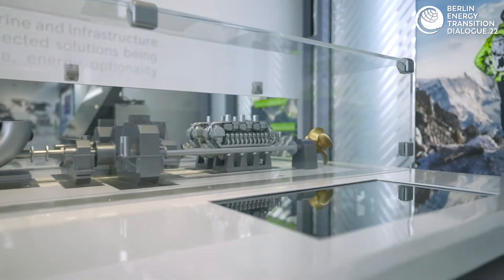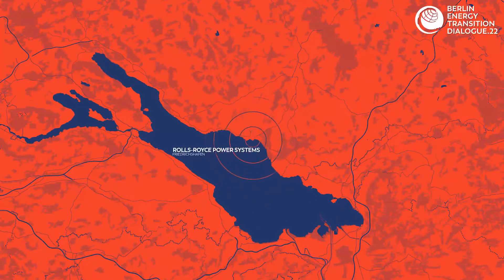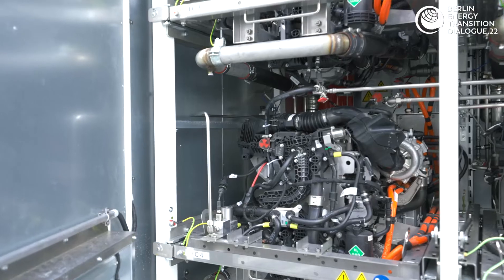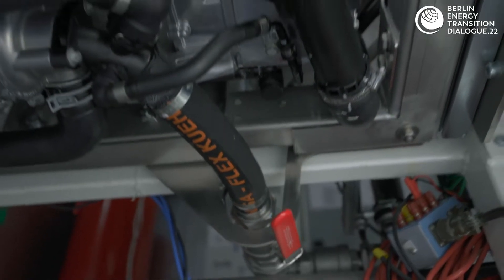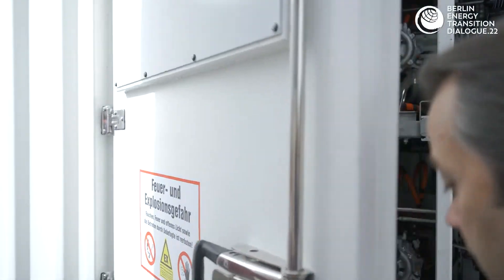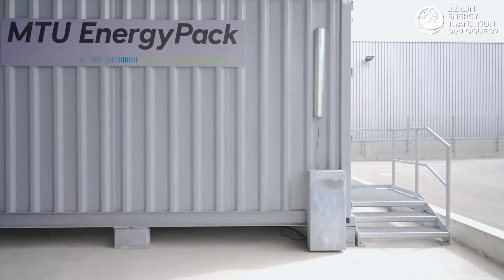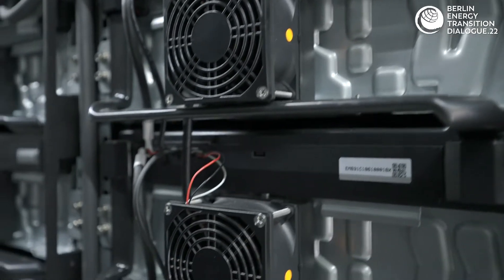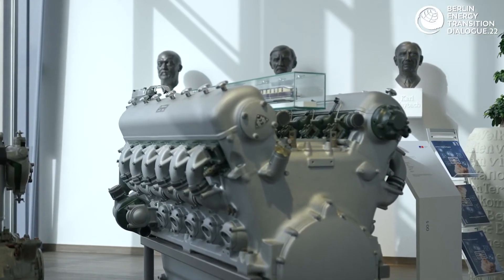betd22 ‘Virtual’ Guided Tour with Rolls-Royce Power Systems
This feature or ‘virtual guided tour’ was produced as part of the supporting programme of the Berlin Energy Transition Dialogue 2022: Energiewende – From Ambition to Action.
The Energiewende Tours enable you to visit innovative companies and change makers at the very forefront of the energy transition. A combination of video features, live presentations and additional content serve as a virtual guided tour and enable you to go within company grounds and learn about their technologies, projects, and solutions for the future of sustainable energy systems.

Company: Rolls-Royce Power Systems
Featuring: Dr. Daniel Chatterjee, Director Technology Strategy & Regulatory Affairs, Rolls-Royce Power Systems

To learn more about the Energiewende Tours, including the interactive Energiewende Map, Company Features, Online Live Presentations and Onsite Guided Tours, go

And join the Dialogue on the global energy transition!